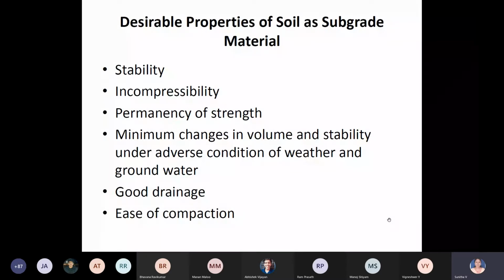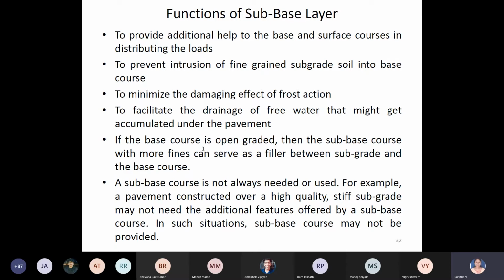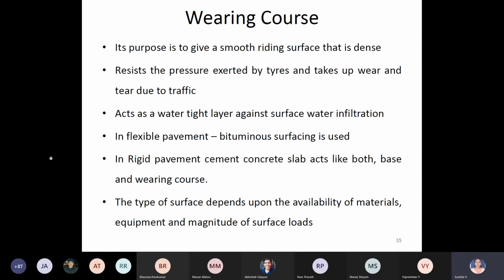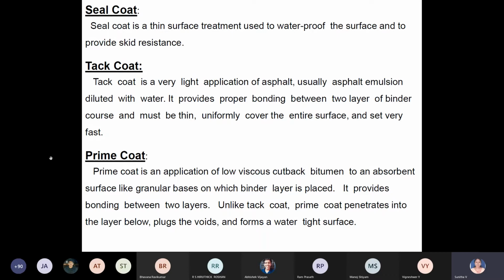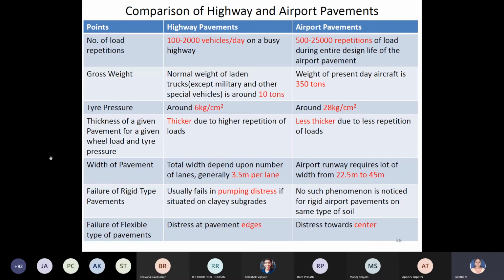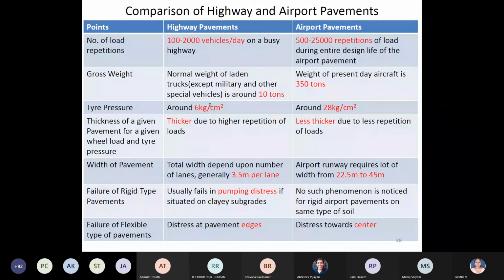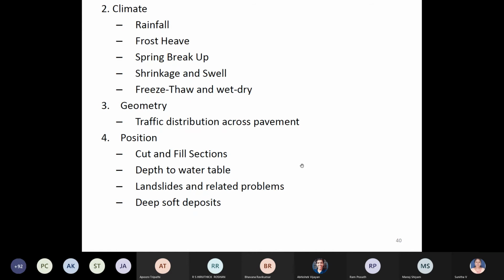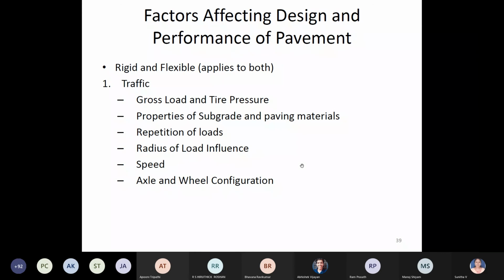CEPC20 Highway and Pavement Engineering C2 Pavement2 (12/08/2021)